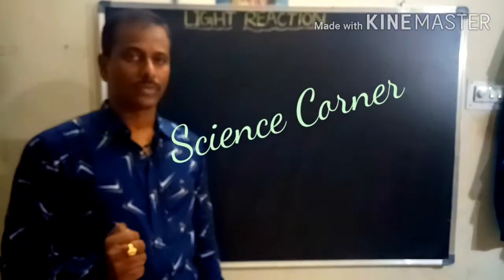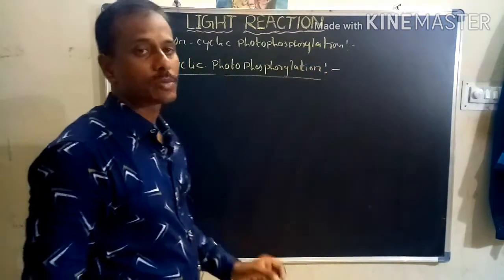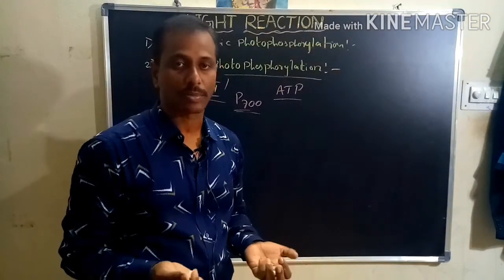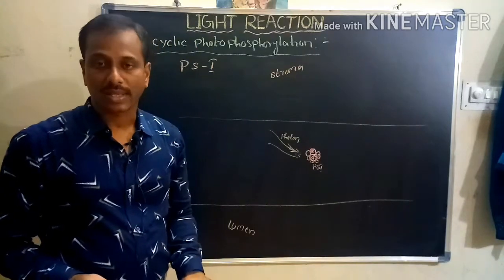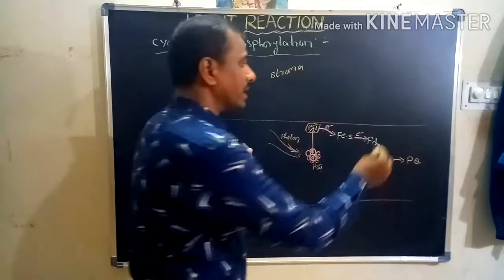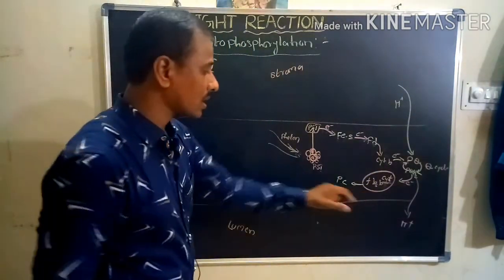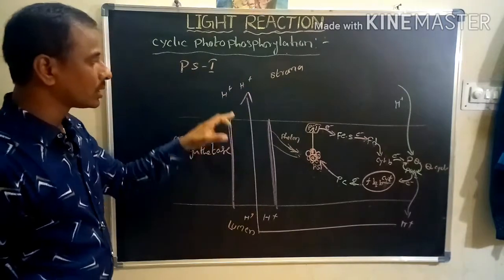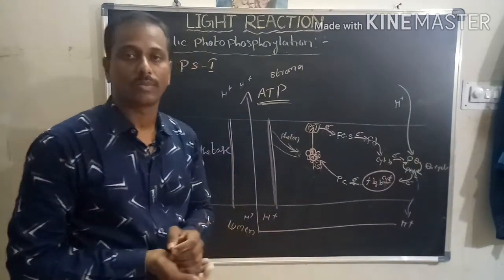Cyclic photophosphorylation.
"Cyclic photophosphorylation" is a part of "light reaction" which helps in the synthesis of ATP.